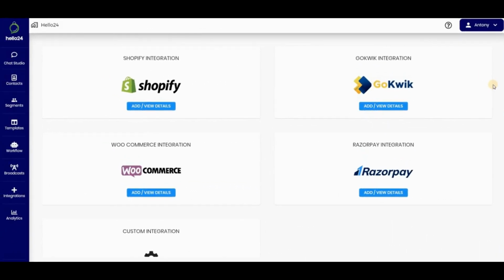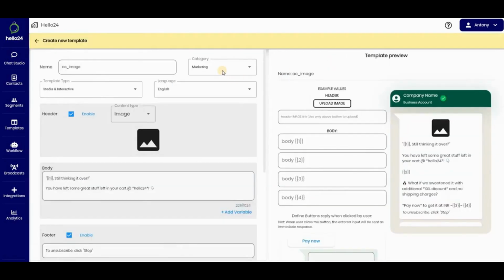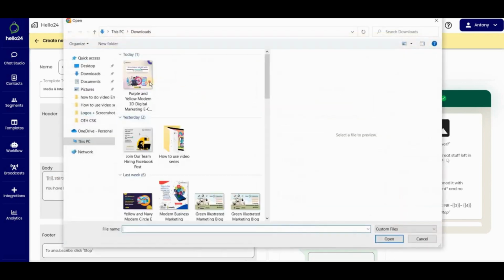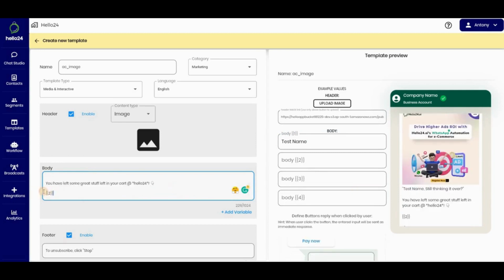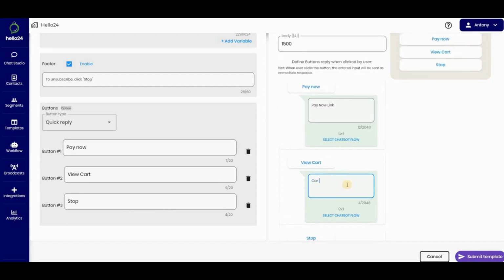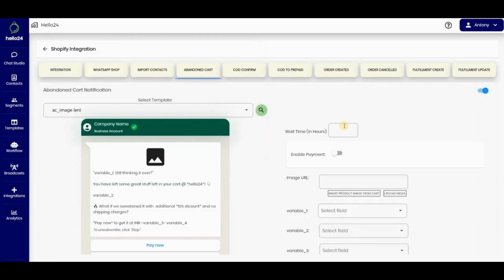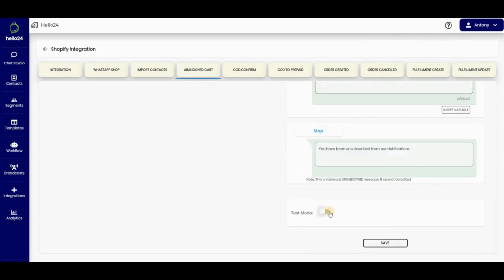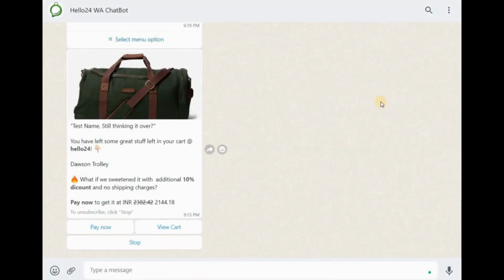Recover Abandoned Carts by 23% using whatsappautomation | hello24ai - How to Use Videos Series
How To Use Video Series: Explaining the importance of Abandoned cart recovery messages to your customer via the WhatsApp ChatBot in less than 4 minutes and testing live.

Watch this complete step-by-step video to kick off your WhatsApp Marketing Journey with @hello24_ai growing your Conversions 8x.

This video talks about the importance of abandoned cart recovery using the WhatsApp chatbot workflow to instantly get your customers back into the purchase journey and help them with more information about your products on the WhatsApp shop and streamline their product purchase journey with your woocommerce or shopifystore online.

About Hello24.ai
Hello24 is a conversational commerce platform to support your sales, marketing, and customer service. We help companies build strong customer relationships through Whatsapp and other popular messaging apps.

Our platform enables companies to:
1.  WhatsApp Shop (or) WhatsApp Commerce: Sell their products through Whatsapp 24/7 through commerce bots.
2. WhatsApp Marketing: Deploy marketing campaigns to reach customers on Whatsapp.
3. WhatsApp Chatbot: Support customers on chat through our advanced chat automation engine.

Our platform offers a comprehensive set of features such as order management, e-commerce site integrations (Shopify et al), payments (checkout on chat/2-click payment), a marketing suite, an advanced automation engine, multilingual support, and user analytics.

Hello24.ai already has 500+ global brands and funded startups such as NUTRABOX, ECOVACS Robotics, EvoFoods, Da Milano, etc. who have found our product platform to be helping them scale their businesses.

Key Takeaways 💡 & Freebies 🆓 you will find after you watch this video:-

2️⃣ Get a Free direct download 🔗 shopify shopifydropshipping or 🔗 of the Hello24.ai plugin on wordpress to quickly connect your woocommercewebsite and try if it works for your business

3️⃣ Get A Live 1-on-1 Demo of the Hello24.ai - WhatsApp API + Shop + Marketing platform

6️⃣ Get the First 1000 Conversations Free Every Month

7️⃣ Select from THREE perfectly curated "eCommerce Booster" Plans:
- Growth 🚀 💪 🙌
- PRO 💥 🔥 💰
- Starter 🤑 🤝 🤩

⏳ Book a Free Live 1:1 Demo Now!